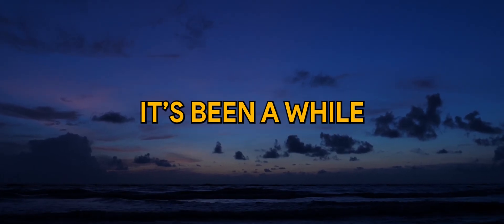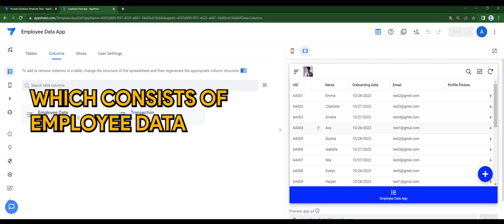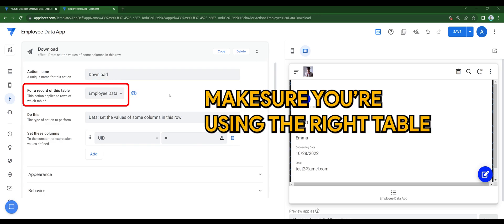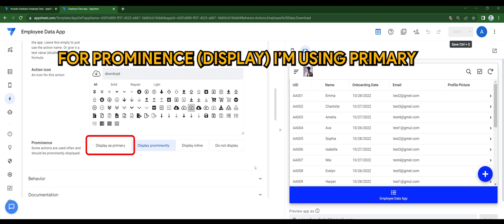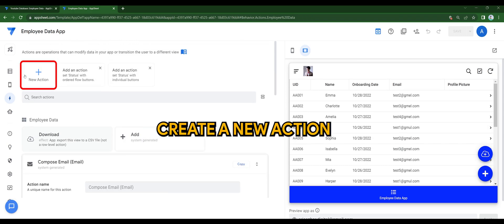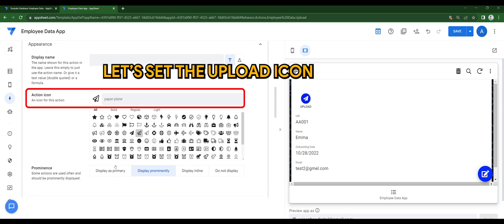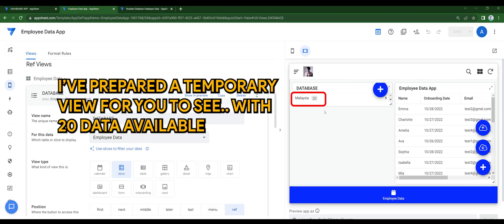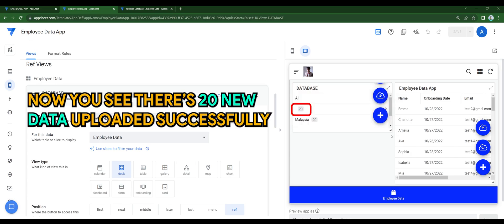Appsheet Episode 24: How to enable Download and Upload in Appsheet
Ever wonder how to download and upload in Appsheet? Fear not! This tutorial is just for you. At the end of this video you will be able to make a upload and download for your app.